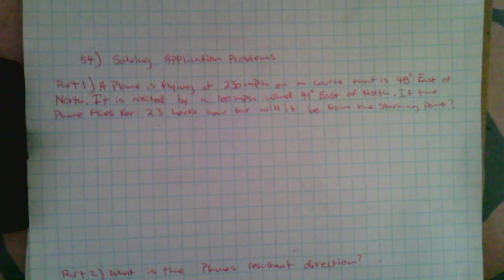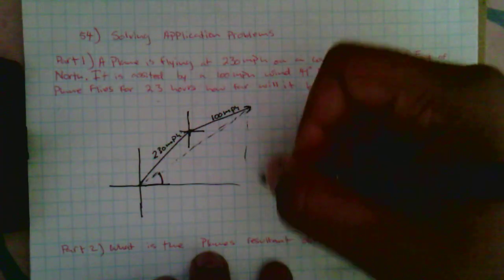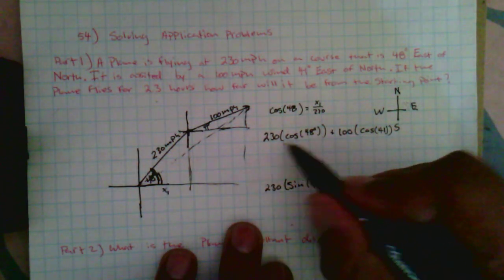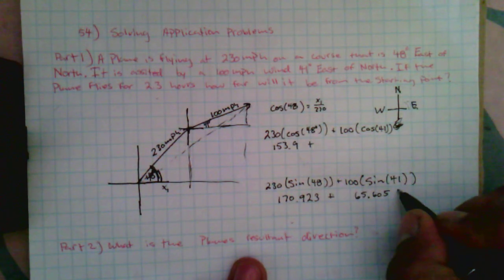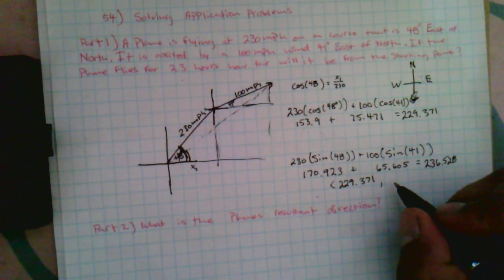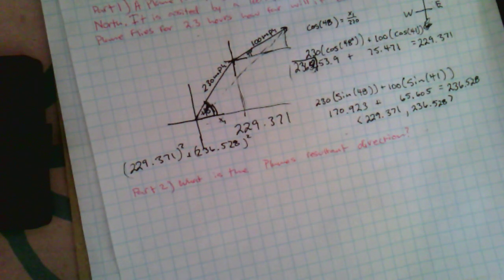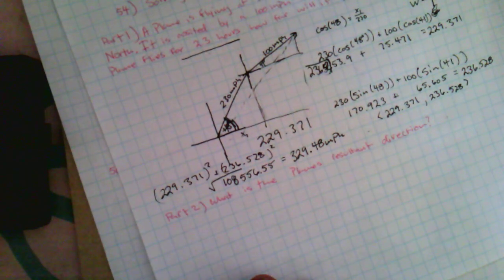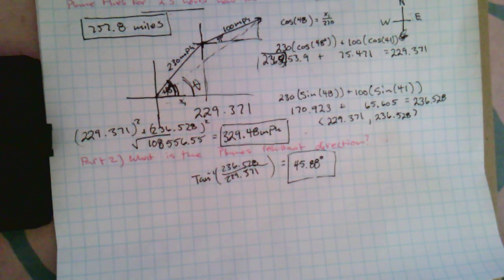54) Solving applications